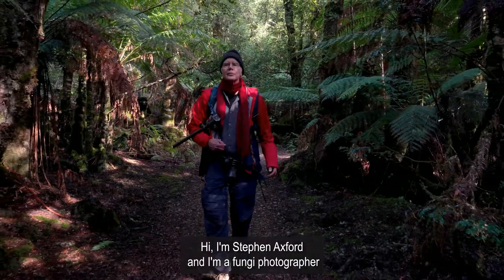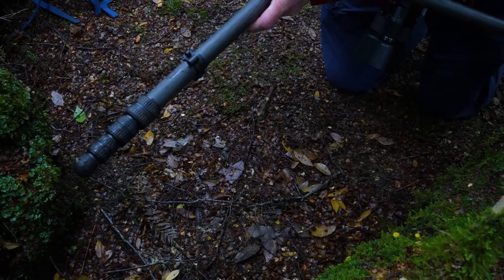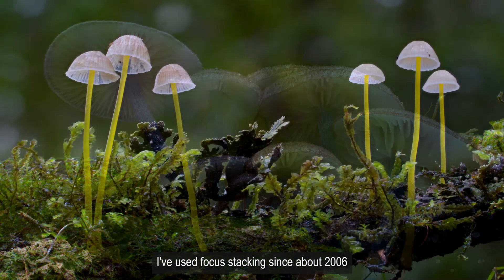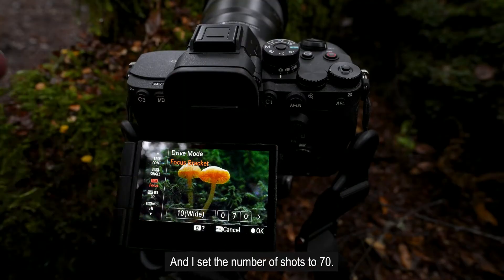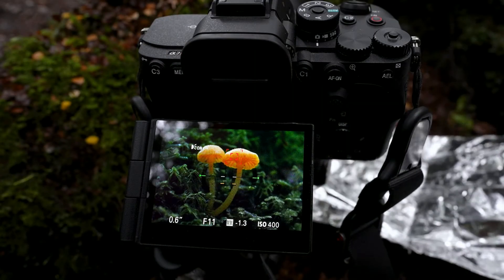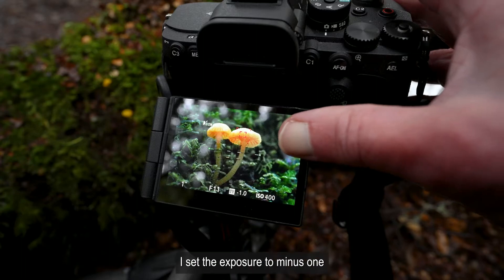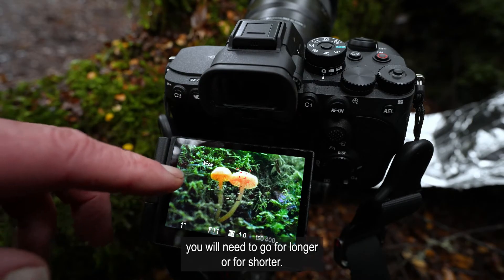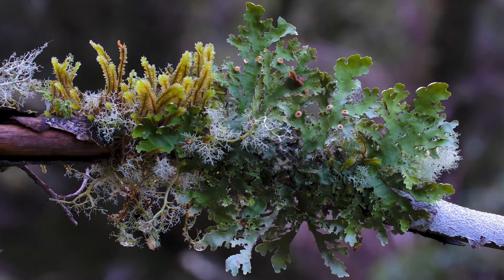Focus Stacking in the field with fungi photographer Stephen Axford and the Sony α7R V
Focus stacking can be tricky in the field, battling changes of light, wind, spongy ground under the tripod legs. It requires patience, efficiency and skill.

Stephen Axford is one of the world's masters in macro field fungi photography and shares how his new Sony α7R V is helping him produce the best photographs he reckons he has ever taken. In this free tutorial he steps you through his process in the magnificent old growth forests of Tasmania's west coast.

For more advanced techniques in field photography, manual focus bracketing and focus stacking post-production, check out Stephen's masterclass on macro fungi photography, which also has tips for mobile phone cameras.

And if you would like to be part of creating our new documentary FOLLOW THE RAIN - you can find out more here and really make a difference in sharing how critical the Kingdom of Fungi is to life as we know it.

Music licensed via Music Pro, Artlist License
License Number - o31F3R
"Come Spring Time" by Ardie Son "Exceptional" by TURPAK